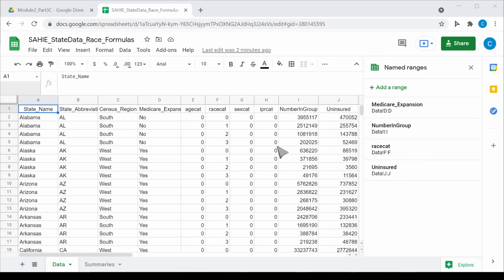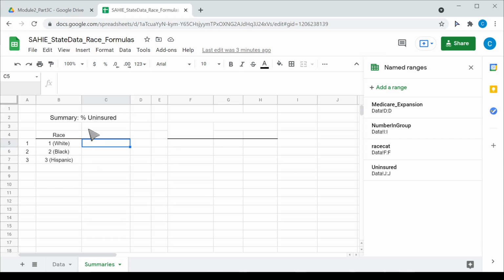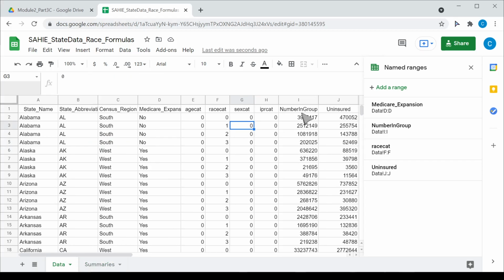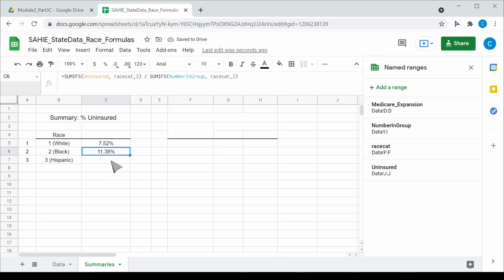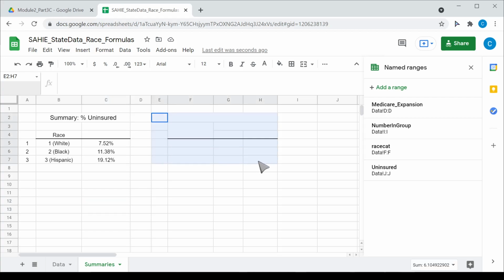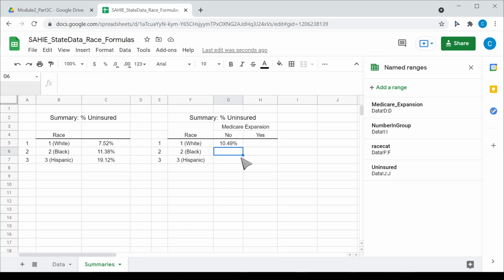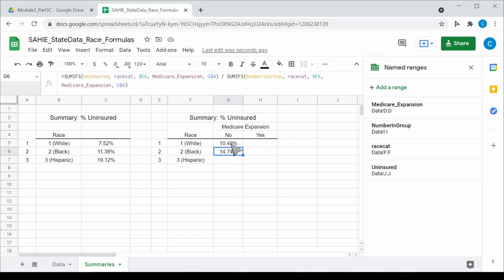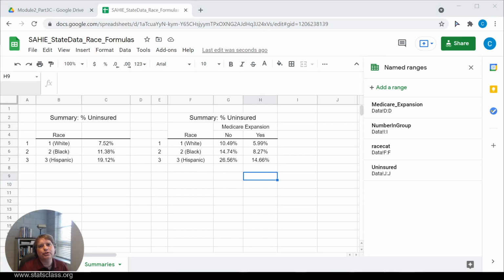Spreadsheets - GROUP BY via Formulas [Novice]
This video shows users how to apply a GROUP BY action for a summary using a formula in a spreadsheet.  The collection of SUMIFS(), AVGIFS, COUNTIFS(), etc. functions are used to complete this task.  This video is at a novice level.